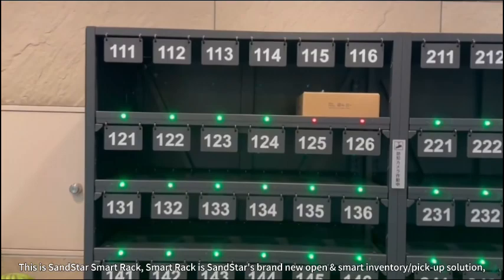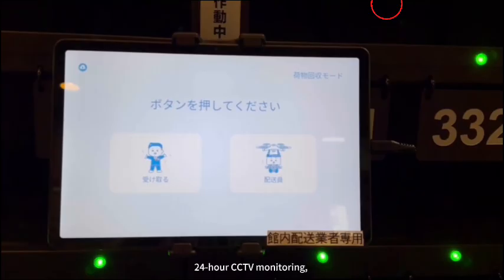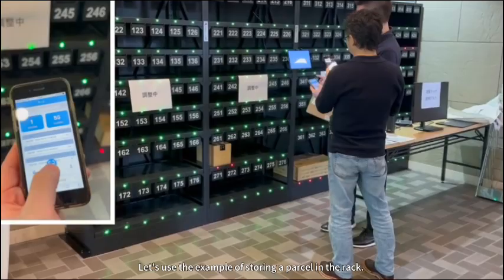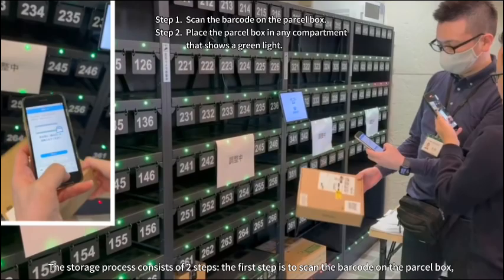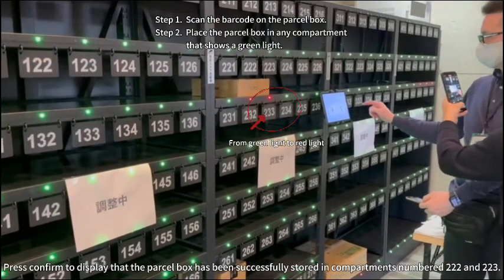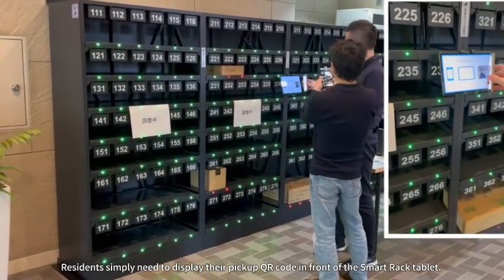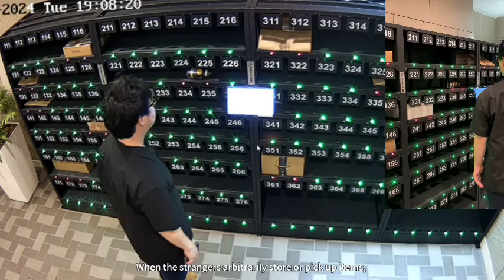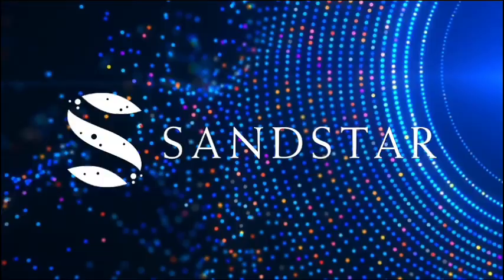Smart Rack Demo